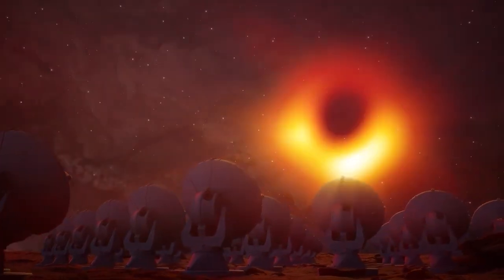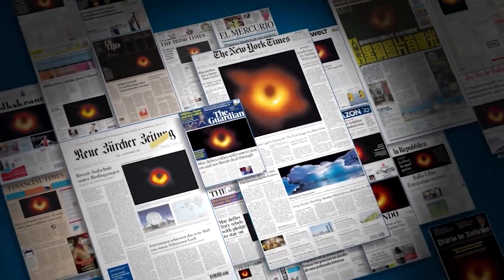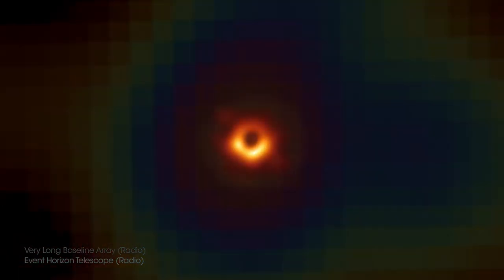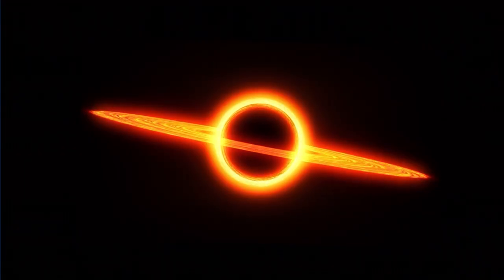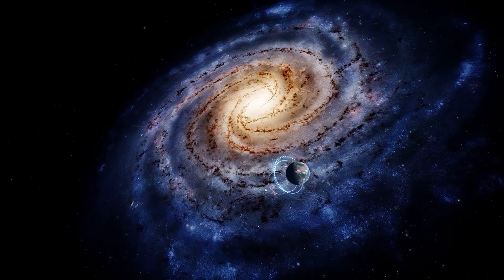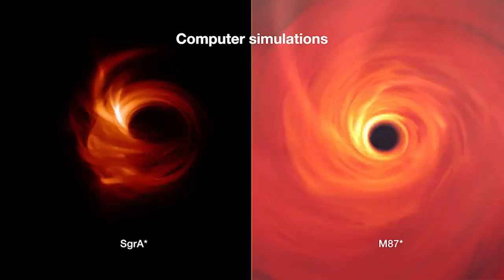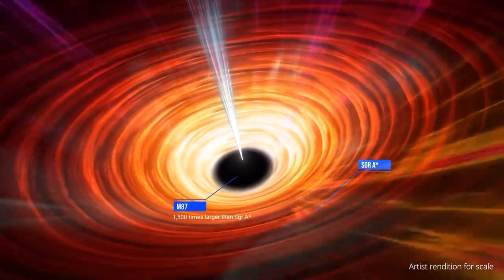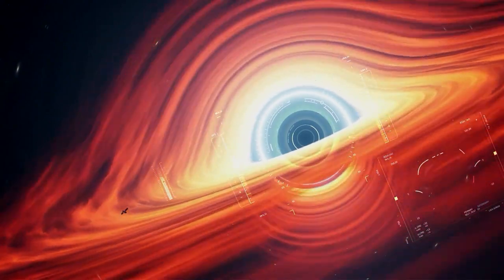BREAKTHROUGH!! The EHT REVEALED the First Picture of the Black Hole at the Milky Way’s Heart.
The Event Horizon Telescope has taken a historic first image of our galaxy's supermassive black hole.
The image, captured in the light of submillimeter radio waves, reveals the existence of a black hole in the centre of the Milky Way, which feeds on a trickle of hydrogen gas.
The Event Horizon Telescope made headlines in 2019 when it successfully produced the first image of a black hole's event horizon, namely the black hole at the centre of the active elliptical galaxy Messier 87. The Event Horizon Telescope made observations of Sagittarius A*, the Milky Way's supermassive black hole, at the same time it obtained the data that generated that image. Sagittarius A*, on the other hand, proved more difficult to photograph than M87.
For many reasons; the water-laden atmosphere of Earth can absorb the submillimeter radio frequencies on which the Event Horizon Telescope is based. Furthermore, the gas and dust in the 27,000 light-years between us and Sagittarius A* might scatter and blur the image. Finally, although M87's black hole has a voracious appetite and seems brilliant because it is eating a lot of gas, the flow of material onto Sagittarius A* is considerably weaker, implying that it is much fainter.
The Event Horizon Telescope can detect light in the form of radio waves from hot gas swirling about the event horizon. The black hole feeds on the material in its near surroundings, such as gas clouds, asteroids, or even stars that may get too close and be torn apart by gravitational tides.
The new image reveals that the event horizon of Sagittarius A* is 51.8 microarcseconds across the sky.
M87's black hole is far larger than Sagittarius A*, therefore changes take days to become noticeable, but Sagittarius A* is much smaller, and the brightness of the ring may alter in only minutes as material whips around it.
To try to explain what they were seeing, the Event Horizon Telescope team — made up of over 300 academics from 80 different universities — ran over 5 million supercomputer simulations in order to discover one that matched what they saw.
This image of Sagittarius A*, like the one before it of M87's black hole, was made possible by the magic of Very Long Baseline Interferometry, which allows astronomers to combine data from radio telescopes all over the world as if they were one large telescope, effectively making the Event Horizon Telescope the largest telescope on Earth.
The network consisted of eight telescopes at the time of the observations (including one, the South Polar Telescope, which was too far south to investigate M87), but three more have since been added to the network. Because of the eight telescopes, the Event Horizon Telescope’s greatest baseline — comparable to a telescope's aperture — for observing Sagittarius A* was 6,650 miles (10,700 kilometres) wide.
Sharper images will now be obtained in order to better understand the physics of turbulence in the ring around the black hole, as well as how the black hole impacts the environment of the galaxy around it.

Narrated by:
Max Culina